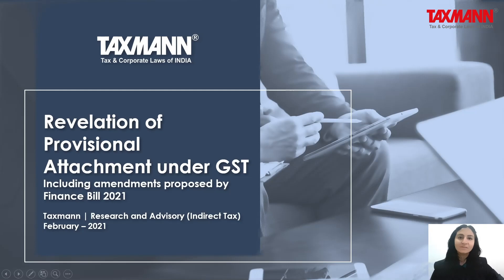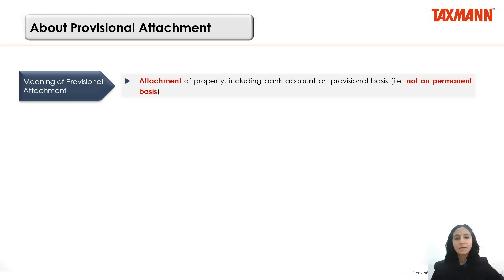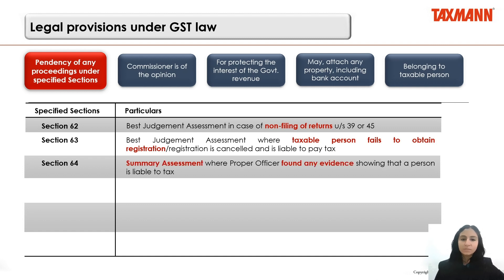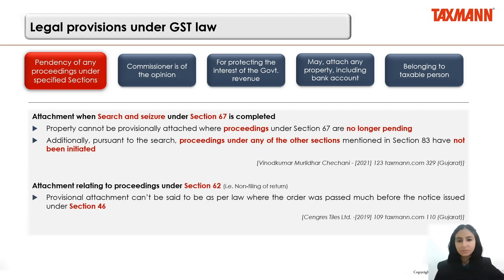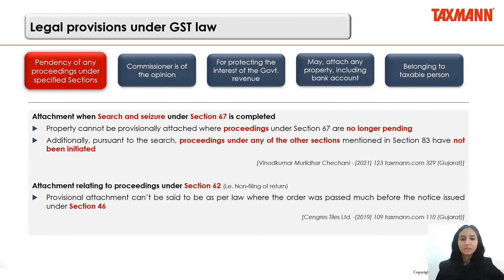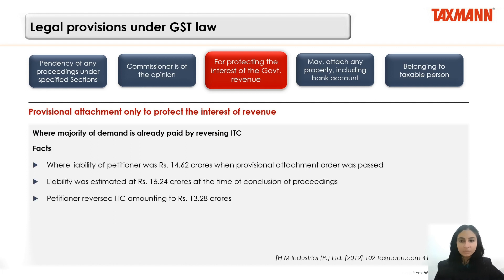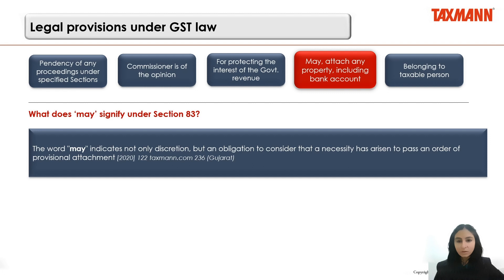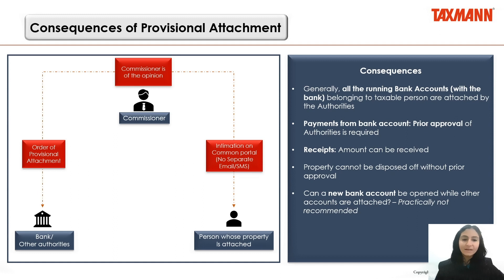TaxmannWebinar | Revelation of Provisional Attachments under GST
📋 Coverage of the Webinar:
✔️ All-About the provisional attachment, including the provisions given under the GST Laws
✔️ Procedure followed by the Department for attaching property provisionally
✔️ High Court's observations in the recent cases
✔️ Amendments proposed by the Finance Bill 2021
✔️ How one can handle provisional attachment
✔️ Concluding remarks

📢 Speaker:
• Karishma | Taxmann Research & Advisory

• Introducing Taxmann.com | Practice Your virtual legal advisor that helps you understand complex legal concepts and enables you to give instant & best-in-class advice to your clients. This platform delivers complete, updated, accurate, and authentic content in a simple language that is easy to understand. Start your search on any concept of the Law using keywords or section no.

Reference Materials that you may be interested in:
• Taxmann’s Latest Analysis of the Finance Bill 2021, in its Latest Publication titled - Guide to Finance Bill 2021.
• Check out Taxmann's Latest GST Publications | Updated till 1st February 2021.

Like our Content? Follow Us for More!
• Introducing the TAXMANN's PODCAST! | Your Hands-free Weekly Update on Everything Tax & Corporate Laws | Listen Now!

00:00 Introduction
01:06 All-About the provisional attachment
04:27 Legal provisions under the GST Laws
21:32 Procedure followed by the Department for attaching property provisionally
24:35 High Courts observations in the recent cases
25:54 Amendments proposed by the Finance Bill 2021
33:05 How one can handle provisional attachment
35:09 Conclusion